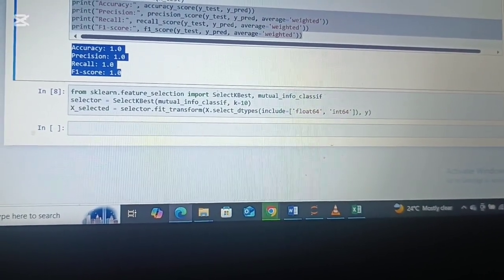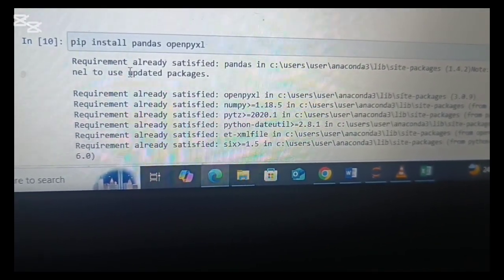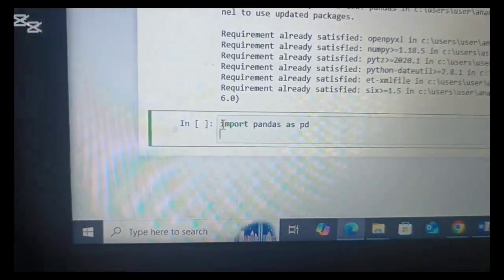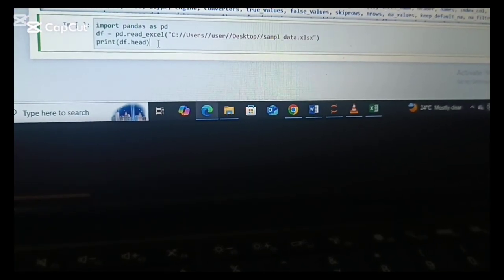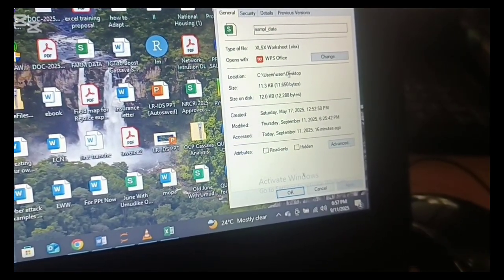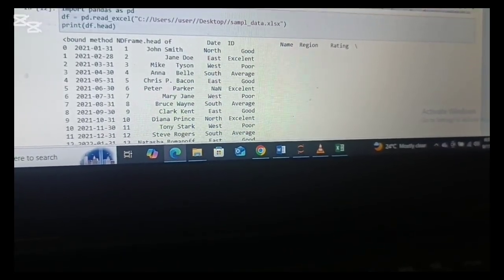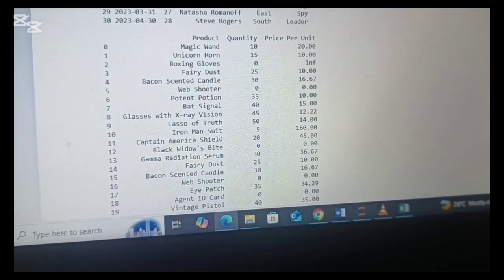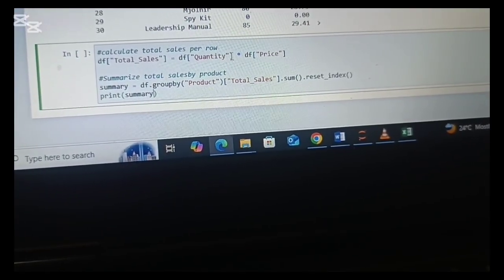Stuck in Excel, use python for automation